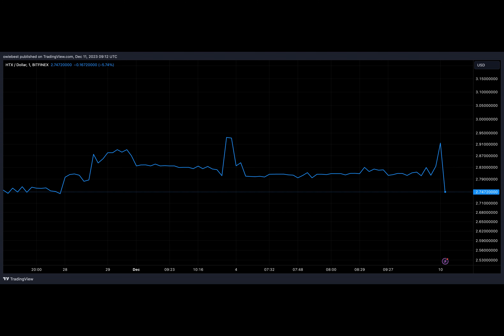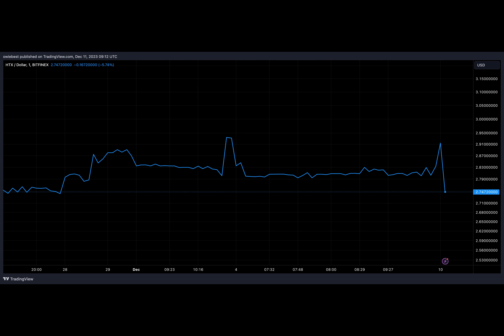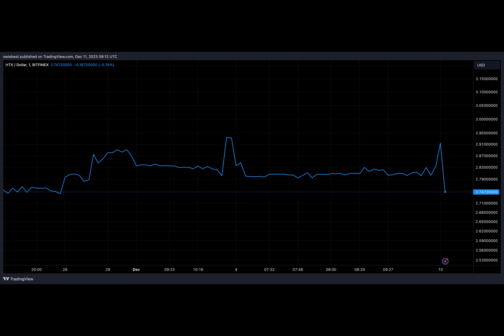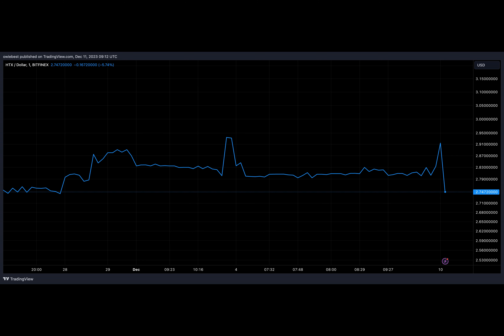Justin Sun’s HTX Sparks Bank Run Worries As $200 Million Exits The Exchange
There is evidence to suggest that users may be losing faith in the crypto exchange HTX (formerly Houbi). This comes on the back of significant security breaches that the exchange has experienced in recent times.